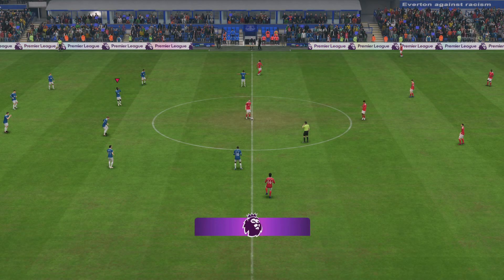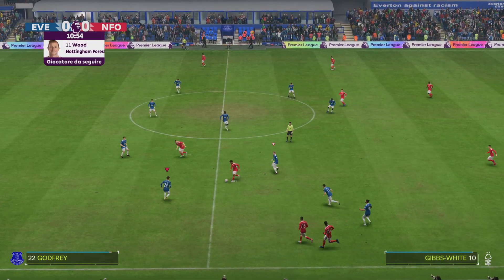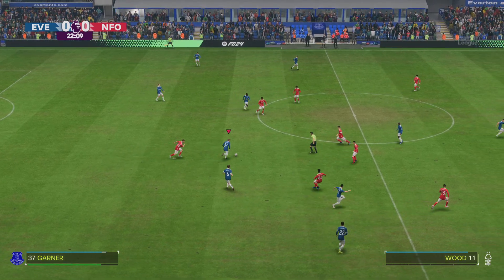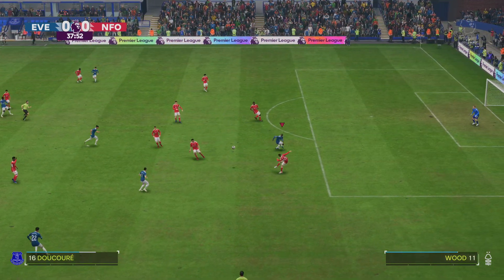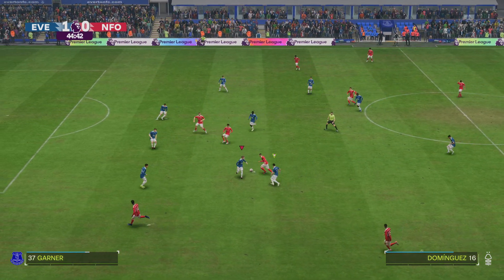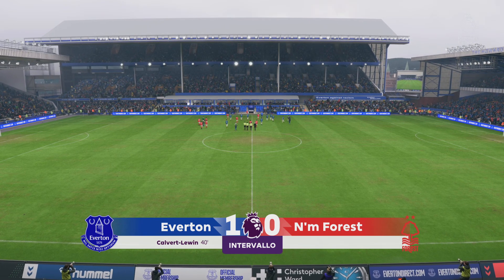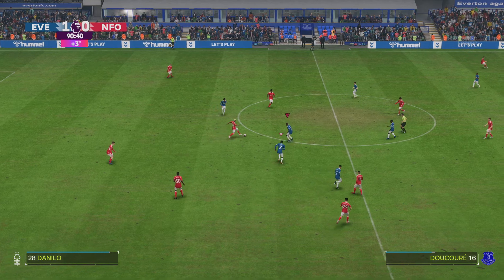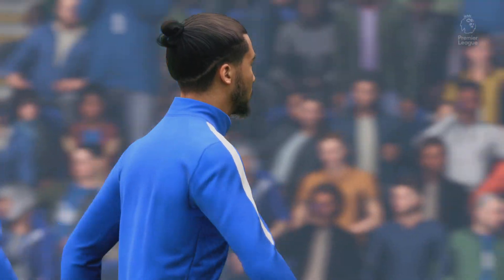EA SPORTS FC 24 Everton vs Nottingham 04/21/2024 PS5 Gameplay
Match level world class
Match time 10 minutes